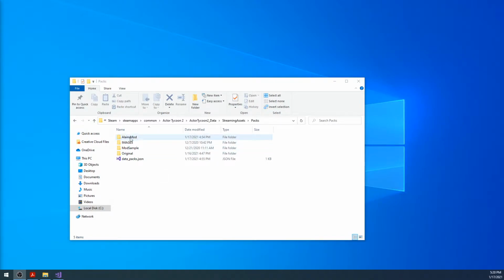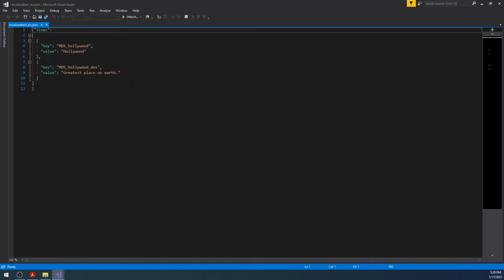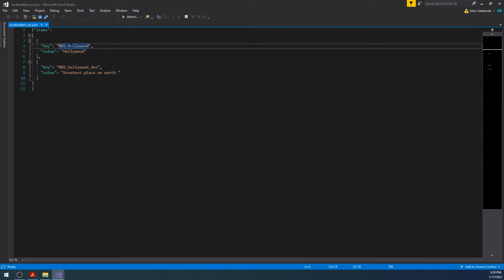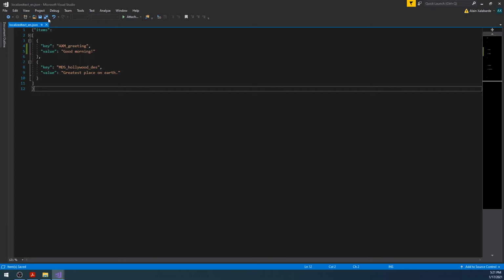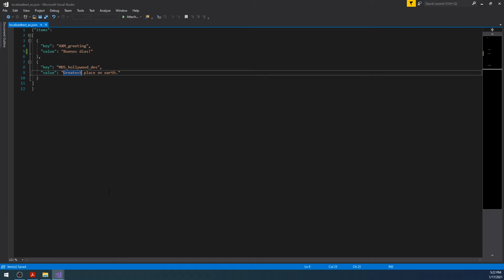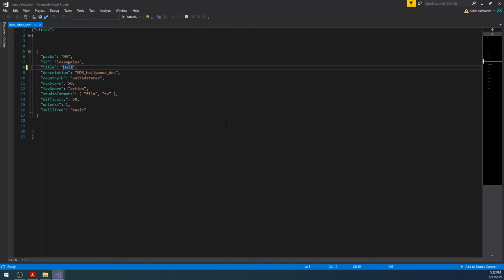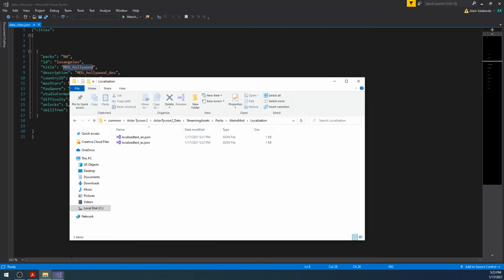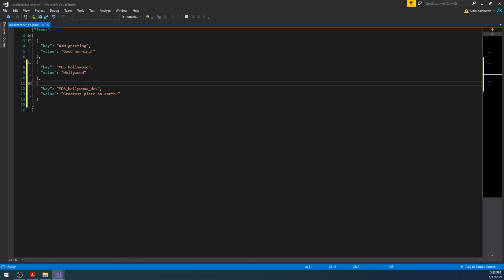Actor Tycoon 2 🔧 Modding : Translations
Localization tutorial for modding Actor Tycoon 2, by the game designer himself!

You can find more detailed Modding Documentation on our official Actor Tycoon 2 website.